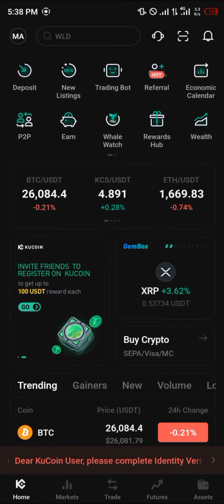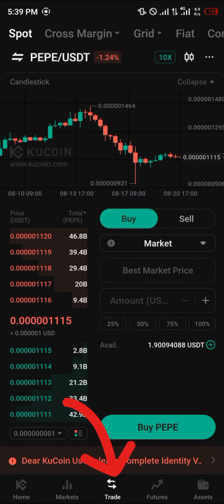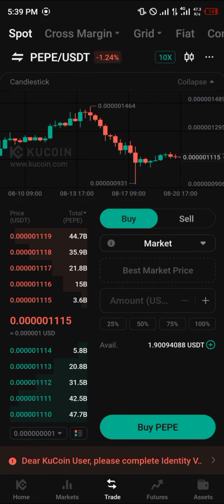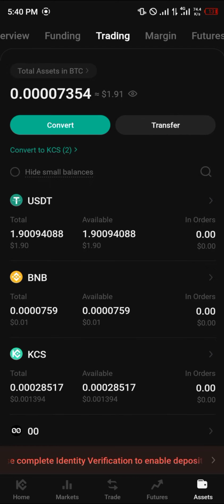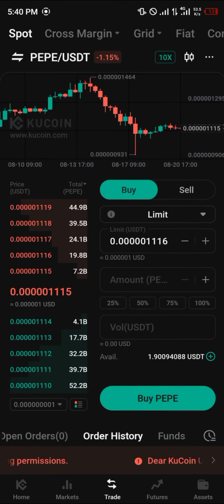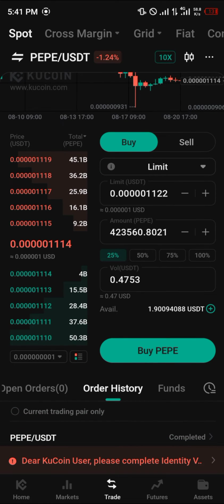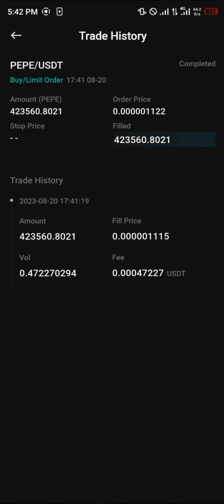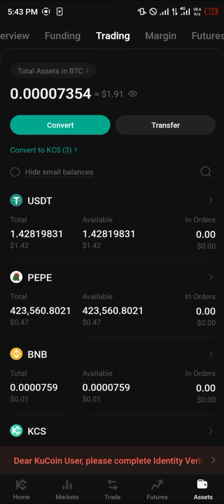How to Set Buy Order on Kucoin (Step by Step)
In this quick video, I will show you How to Set Buy Order on Kucoin step by step.

How to Set Buy Orders on KuCoin Exchange | Complete KuCoin Tutorial for Beginners

Welcome to our comprehensive KuCoin tutorial on how to set buy orders on the KuCoin exchange! In this video, we will guide you step-by-step on how to trade on KuCoin, set limit orders, and configure trading settings to enhance your trading experience.

KuCoin is a popular cryptocurrency exchange known for its user-friendly interface and wide range of trading options. Whether you are a seasoned trader or just starting out, this tutorial will help you navigate the platform effectively.

In this video, we will cover the following topics:

1. How to Trade on KuCoin: We will walk you through the process of creating an account, completing the verification process, and depositing funds into your KuCoin wallet.

2. How to Set Buy Orders on KuCoin: We will demonstrate how to place buy orders using various methods, including market orders, limit orders, and stop orders. You will learn how to set buy limit orders to take advantage of price dips and optimize your trading strategy.

3. Setting Take Profit and Stop Loss on KuCoin: We will explain how to set take profit and stop loss levels on KuCoin to protect your investments and automatically close positions when your desired profit or loss targets are reached.

4. Using Stop Orders in KuCoin: We will explore how to use stop orders to buy or sell a specific cryptocurrency once it reaches a certain price level. This functionality is especially useful for traders looking to enter or exit a position at a specific price point.

5. Setting Up Trading Password on KuCoin: We will guide you through the process of setting up a trading password on KuCoin to add an extra layer of security to your account and ensure your funds are protected.

6. Using Trailing Buy Orders on KuCoin: We will introduce the concept of trailing buy orders and how they can be used to automate your trading strategy. Learn how to set trailing buy orders on KuCoin to take advantage of price fluctuations and optimize your buying opportunities.

By the end of this tutorial, you will have a solid understanding of how to trade on the KuCoin exchange and utilize advanced trading features such as setting buy orders, take profit and stop loss levels, stop orders, and trailing buy orders.

If you're ready to take your trading skills to the next level and unlock the full potential of KuCoin, then this tutorial is perfect for you. Let's dive in and explore the exciting world of cryptocurrency trading on KuCoin!

Translated titles:
Cómo establecer una orden de compra en Kucoin (paso a paso)

So legen Sie eine Kauforder für Kucoin fest (Schritt für Schritt)

Comment définir un ordre d'achat sur Kucoin (étape par étape)

Como definir um pedido de compra no Kucoin (passo a passo)

كيفية تعيين أمر الشراء على Kucoin (خطوة بخطوة)